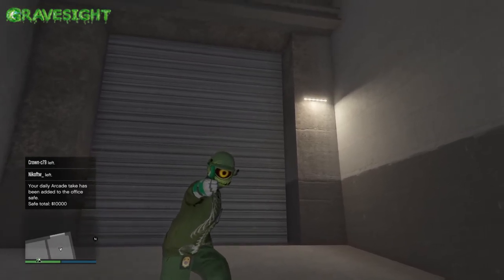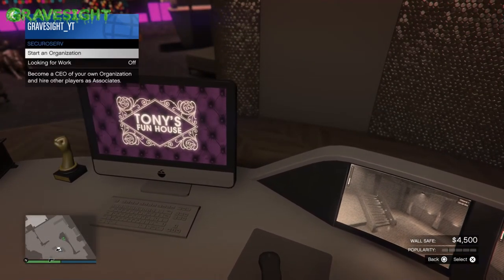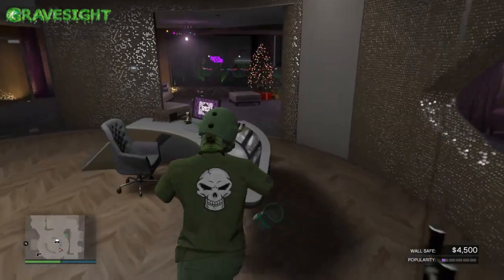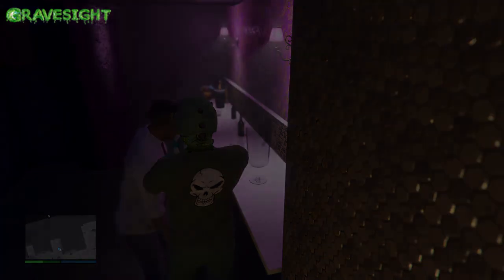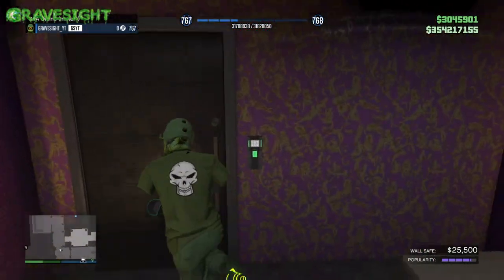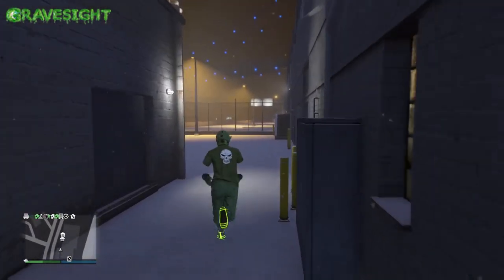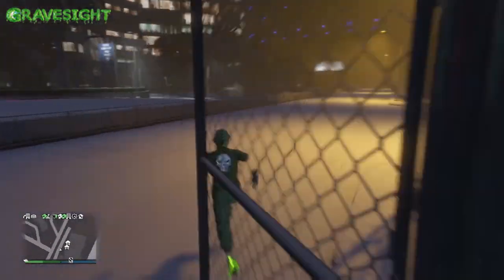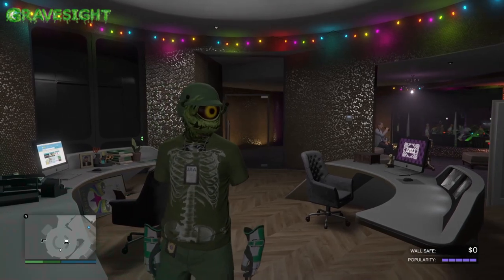NEW SOLO NIGHTCLUB POPULARITY EXPLOIT 100% FAST & EASY GTA ONLINE 1.65